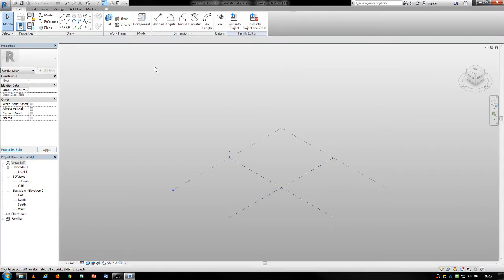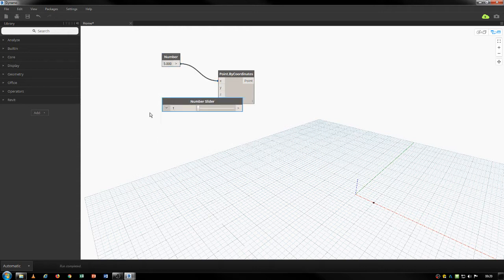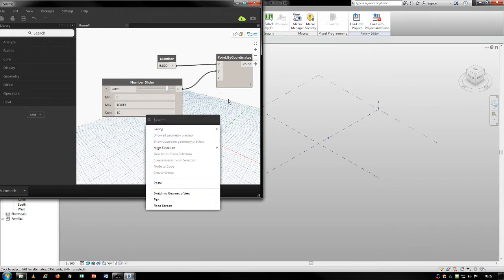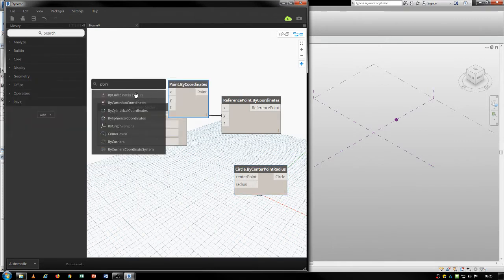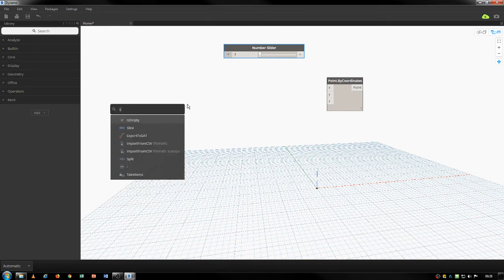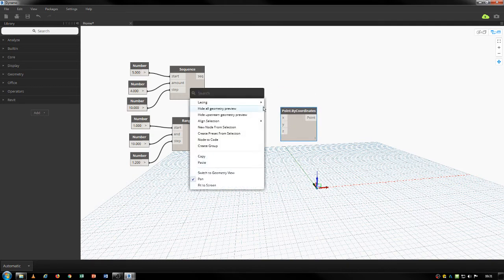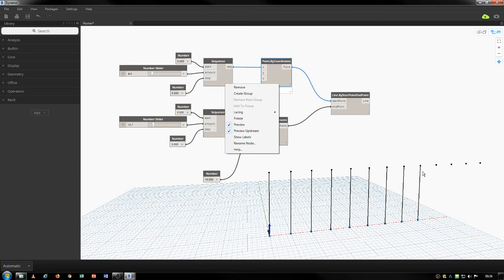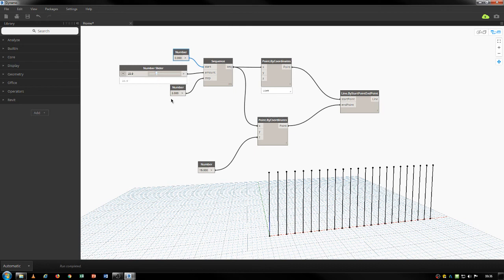Graphics II Week 11: Dynamo Intro to Design 1/4